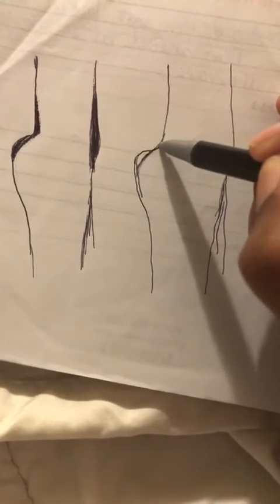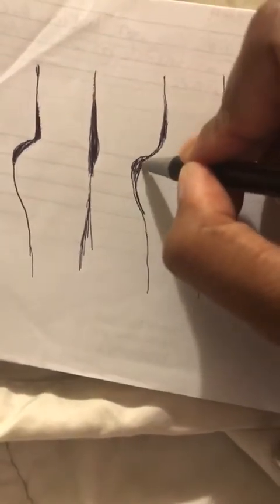Gluteal Contouring vs BBL (Fat Transfer to Butt) P1 | Dr. Myla Bennett Atlanta Plastic Surgeon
In Part One of her video series, Dr. Myla Bennett explains the differences and similarities between gluteal contouring and the popular Brazilian Butt Lift. Learn the facts from a trusted Atlanta plastic surgeon and determine which cosmetic procedure is best for you.